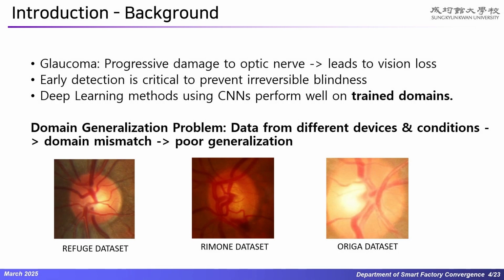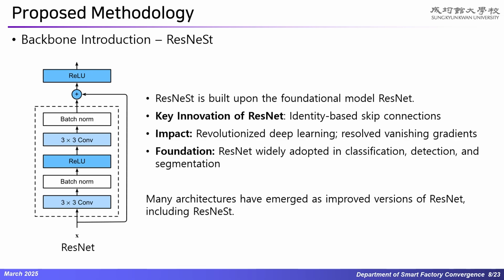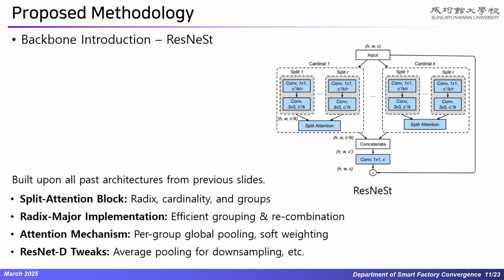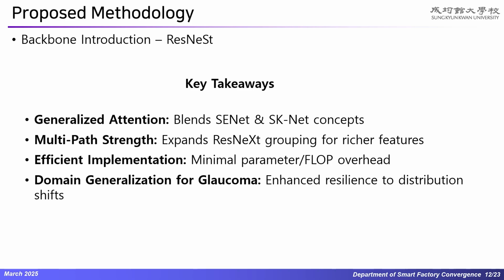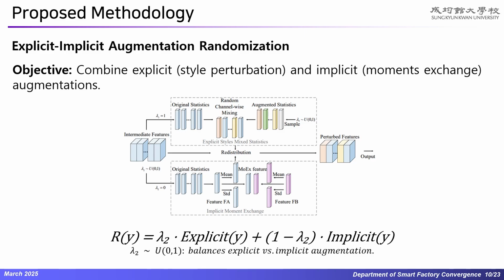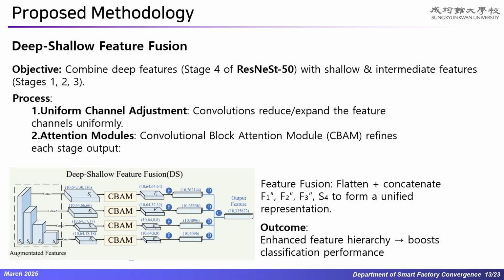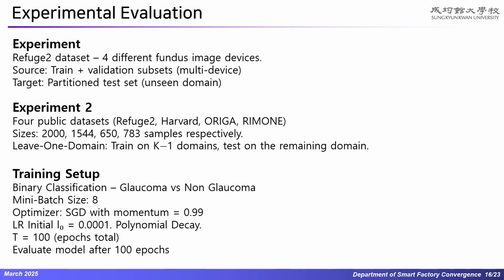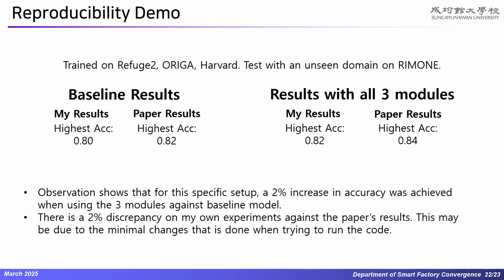RDD-Net: Randomized Joint Data-Feature Augmentation and Deep-Shallow Feature Fusion Networks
발표자: 이만스딜런 - 소프트웨어학과

1. 논문제목: RDD-Net: Randomized Joint Data-Feature Augmentation and Deep-Shallow Feature Fusion Networks for Automated Diagnosis of Glaucoma
2. 게재 저널명, 권/호/페이지 정보: MICCAI 2024
3. 게재년월일: 2024년 10월
4. 저자(들): Yilin Tang, Min Zhang, Jun Feng
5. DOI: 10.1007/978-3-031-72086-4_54